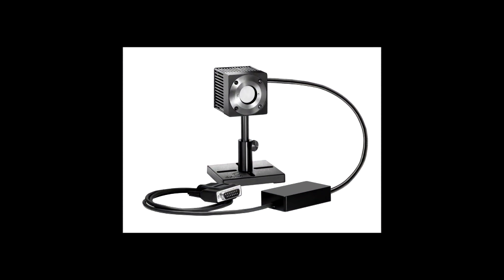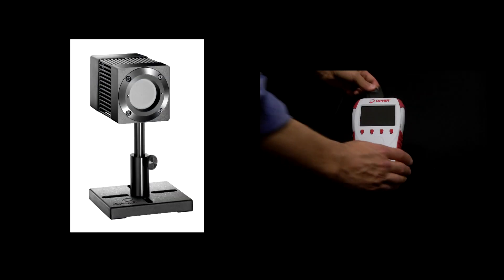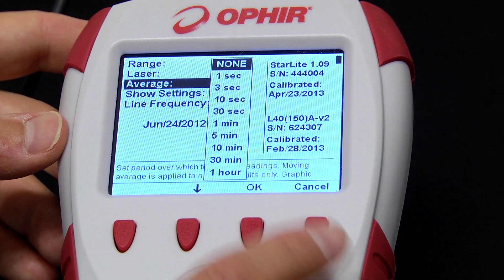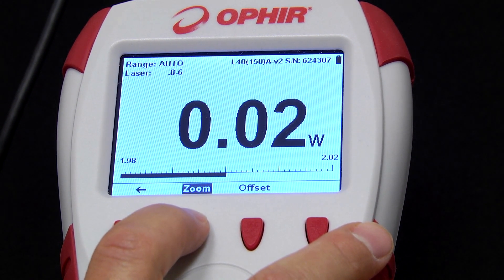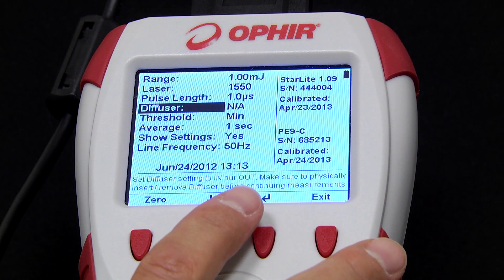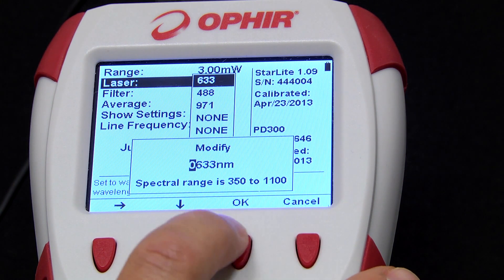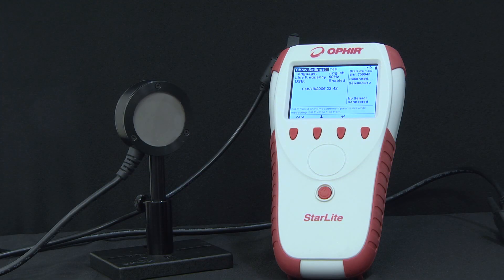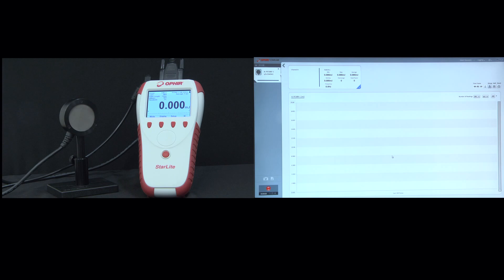StarLite USB: Overview of Ophir's newest meter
The new StarLite power/energy meter is an economical instrument that supports all our newest lines of standard sensors. This video shows you how easy it is to use.